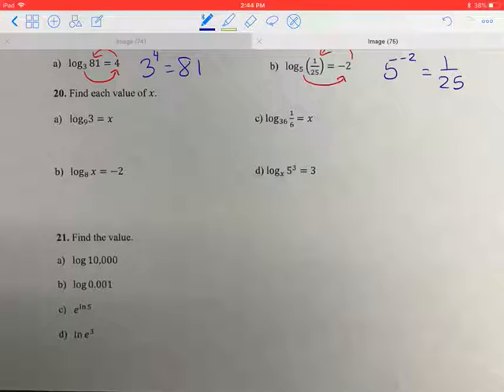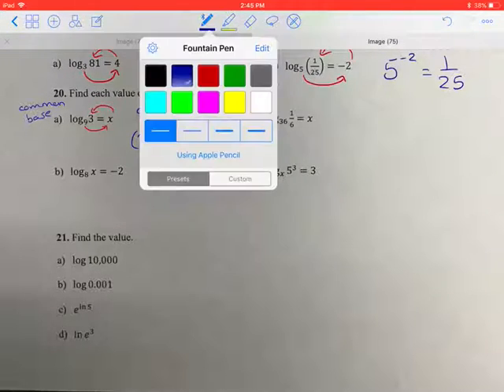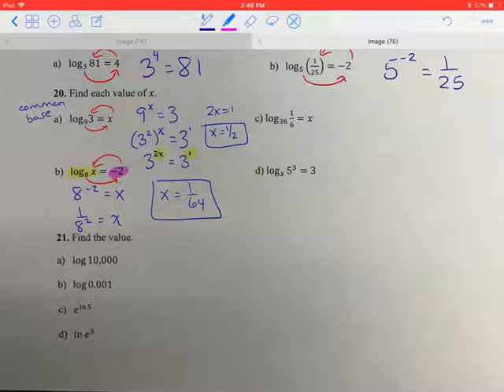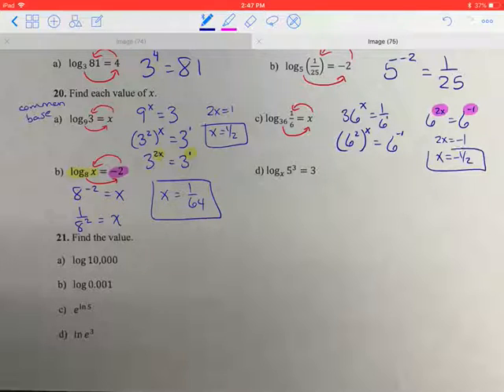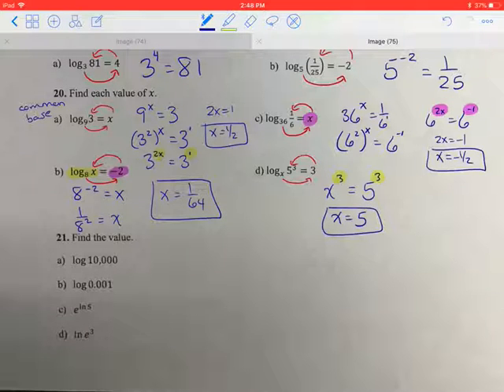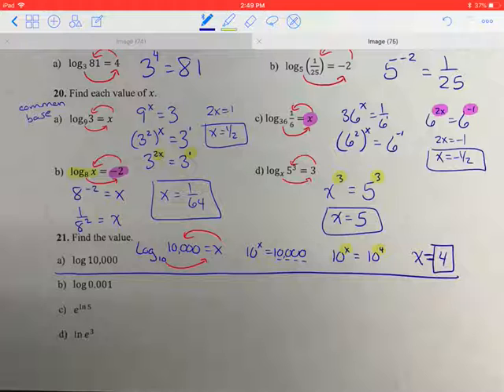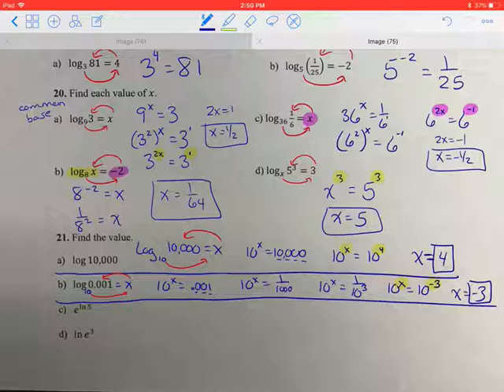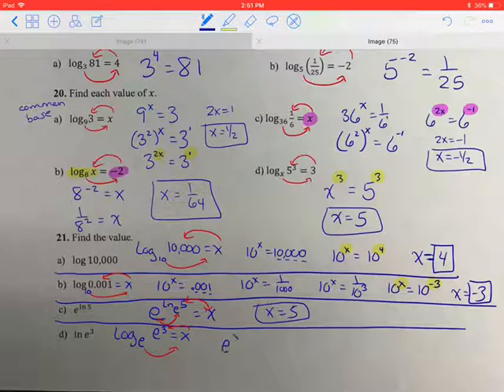Exam 3 Review - Problem #20-21